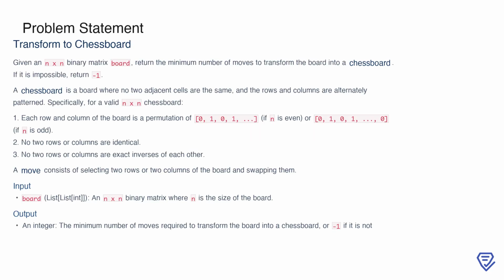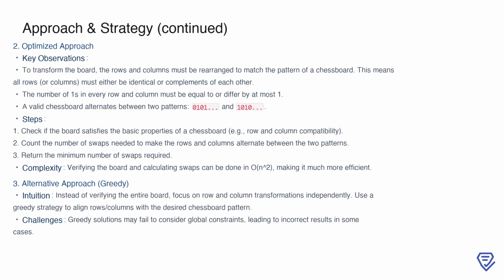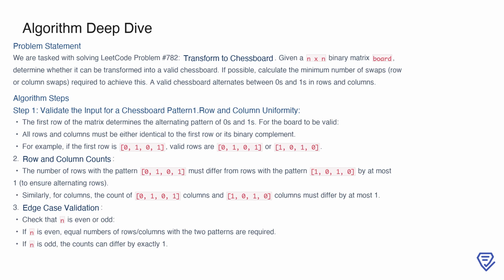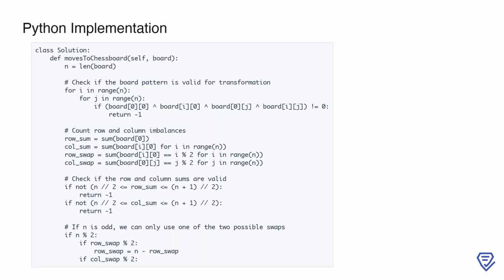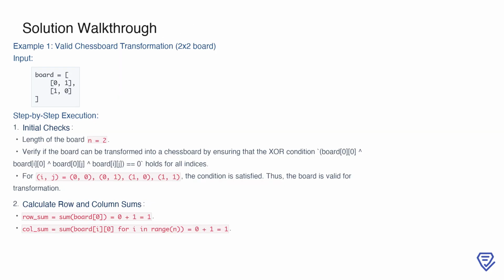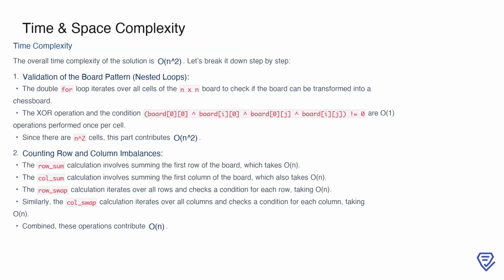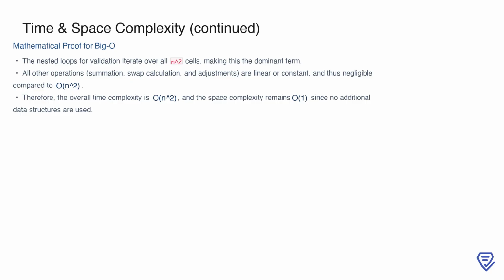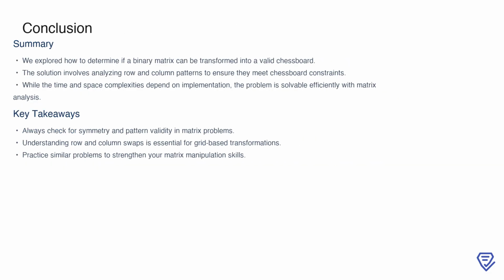LeetCode 782: Transform to Chessboard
Difficulty: Hard

📚 Topics: Array, Greedy, Math

⏱️ Timestamps:
00:00 - LeetCode 782: Transform to Chessboard
00:19 - Problem Statement
01:16 - Problem Statement (continued)
01:39 - Problem Statement (continued)
02:20 - Problem Statement (continued)
02:49 - Problem Statement (continued)
03:19 - Problem Statement (continued)
04:01 - Approach & Strategy
05:00 - Approach & Strategy (continued)
06:16 - Approach & Strategy (continued)
07:11 - Approach & Strategy (continued)
08:01 - Algorithm Deep Dive
09:13 - Algorithm Deep Dive (continued)
10:04 - Algorithm Deep Dive (continued)
11:09 - Algorithm Deep Dive (continued)
12:09 - Algorithm Deep Dive (continued)
13:07 - Python Implementation
14:33 - Python Implementation (continued)
15:28 - Java Implementation
16:30 - Java Implementation (continued)
17:17 - Solution Walkthrough
18:05 - Solution Walkthrough (continued)
19:01 - Solution Walkthrough (continued)
19:42 - Solution Walkthrough (continued)
20:40 - Solution Walkthrough (continued)
21:09 - Time & Space Complexity
22:04 - Time & Space Complexity (continued)
22:47 - Time & Space Complexity (continued)
23:32 - Time & Space Complexity (continued)
24:25 - Time & Space Complexity (continued)
25:19 - Time & Space Complexity (continued)
26:06 - Common Variations & Tips
27:16 - Common Variations & Tips (continued)
28:17 - Common Variations & Tips (continued)
29:46 - Conclusion
30:06 - Thank You!